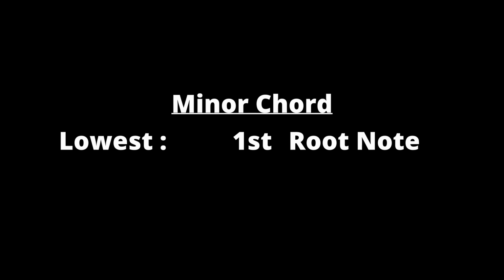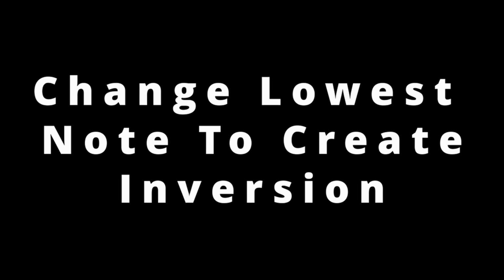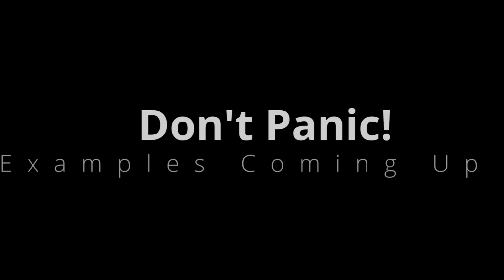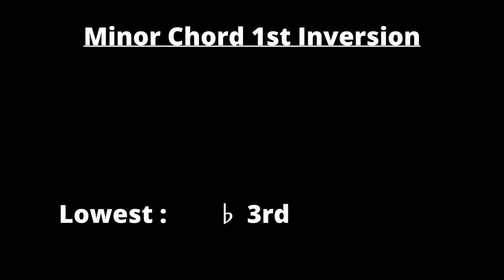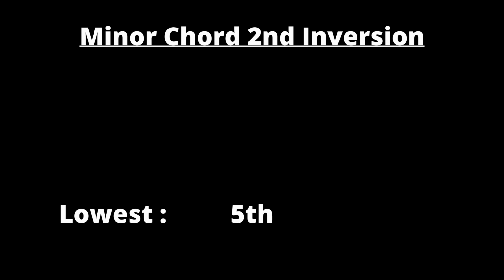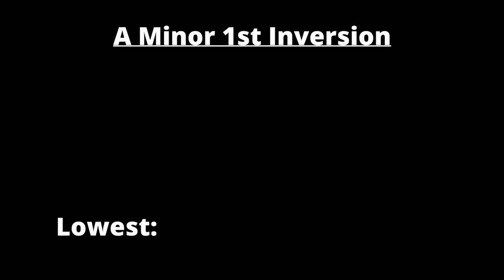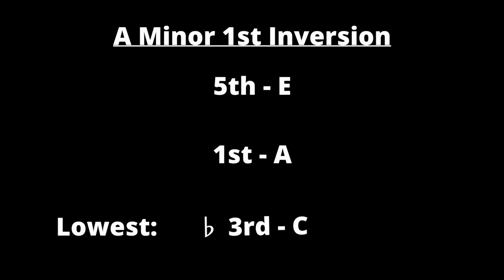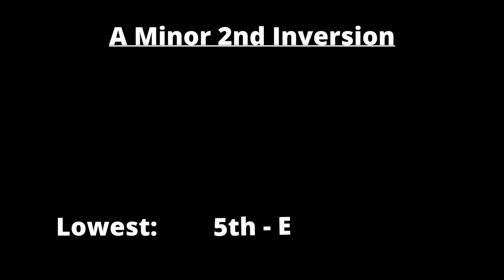Minor Chord Inversions for Beginners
Learn how to play minor chord inversions for beginners in this easy video lesson. With these chords, you'll be able to add a new layer of complexity to your music and songwriting.

There are two types of minor chords inversions that beginners should know. We'll explain them both in this video!

⌛⏳⏲Timestamps :

0:00 - Intro
0:13 - The Notes Used In The Minor Chords
0:33 - What Are Minor Chord Inversions?
1:18 - The Minor Chord First Inversion
1:38 - The Minor Chord Second Inversion
1:59 - Example Of A Minor 1st & 2nd Inversions
3:00 - Full Chord Comparisons
3:18 - The Feel / Quality Of The Minor Chord Inversions